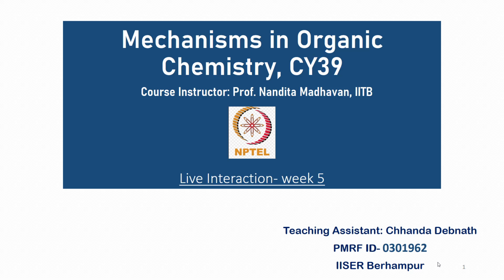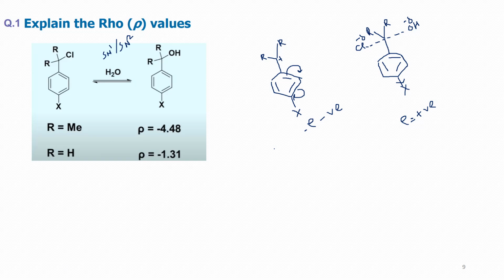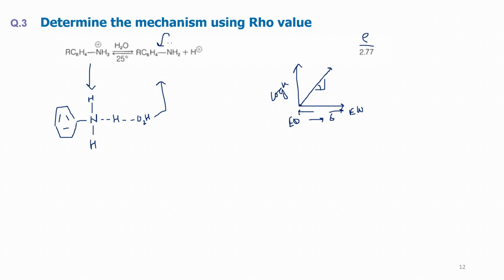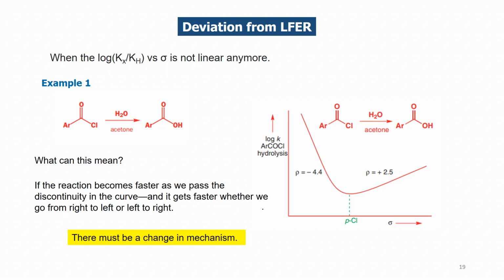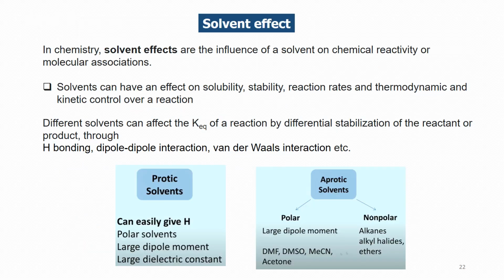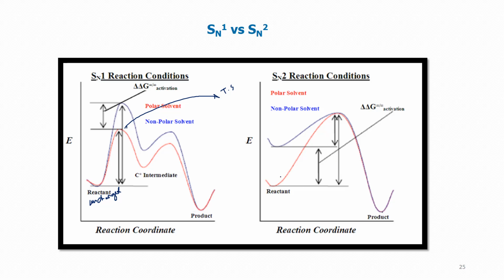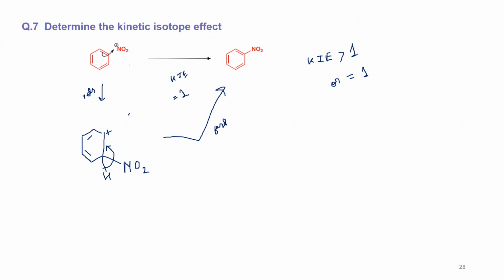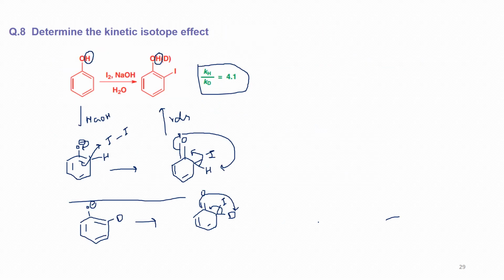Week 5- Mechanism in Organic Chemistry 2024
Here I have discussed basic concepts of organic reactions including reaction mechanisms, Hammet principle, Solvent effect, Kinetic Isotope effects etc. Also, we have solved some new problems from different books and some previous year's NET, GATE questions based on this.